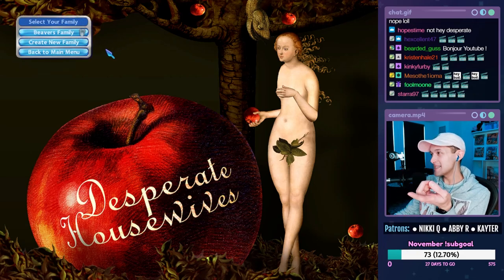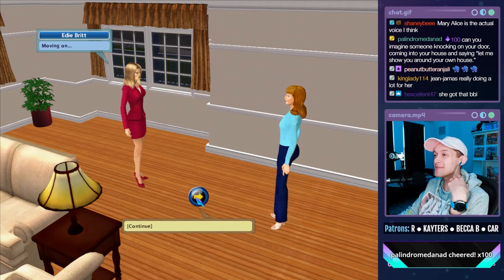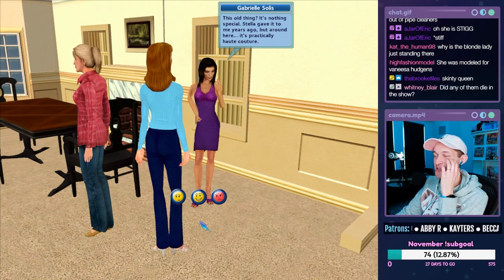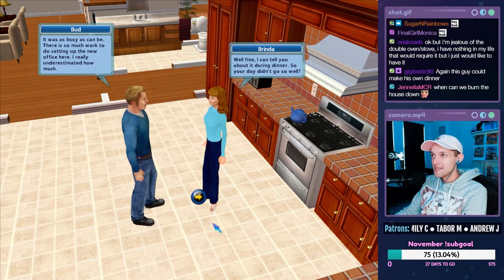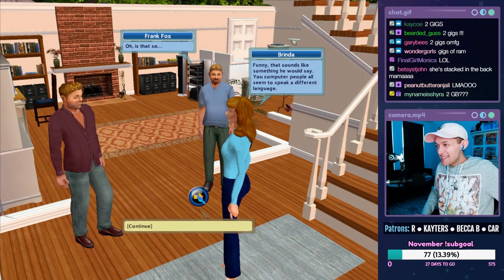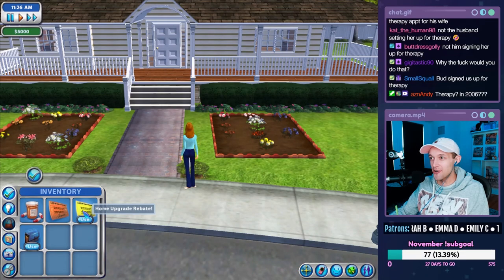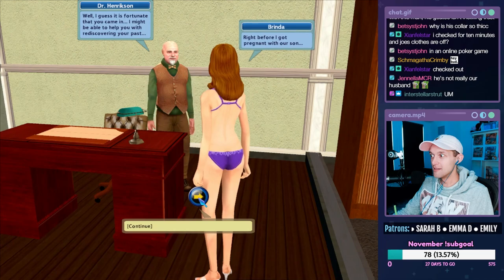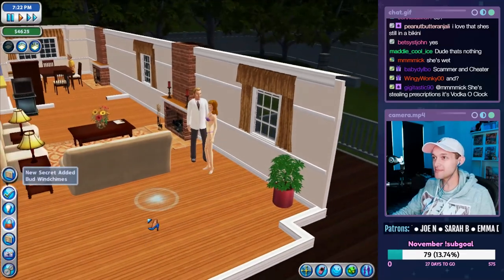WHAT IS THIS GAME?? - Desperate Housewives (PC Game) - PART 1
Let's play the Desperate Housewives PC game! This is a live stream from 11/03/2022. In this episode, we move to Wisteria Lane, meet all the residents from the show, reveal some of our own secrets, write our own prescriptions, and have many, MANY interesting conversations.